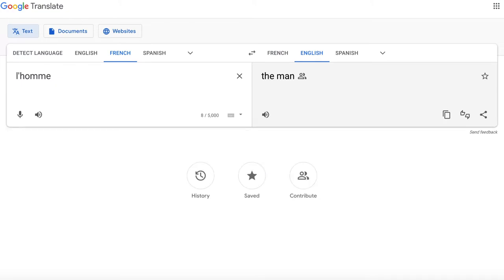🌸 My Top 3 Easy-Reach Fragrances for Spring!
Hey! How's it going? Sorry about today's extra short video... I had a mixup with my schedule ☹️. But! I've still got a good one for you today. I'm sharing my top 3 no-brainer perfumes for Spring.

🧋 Wanna buy me a bubble tea?